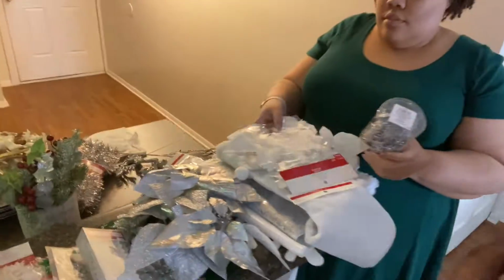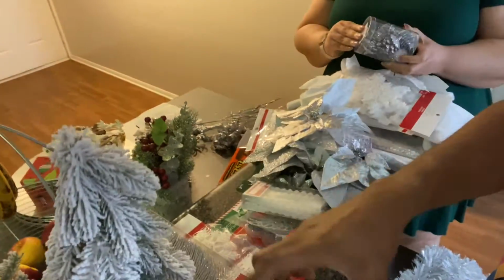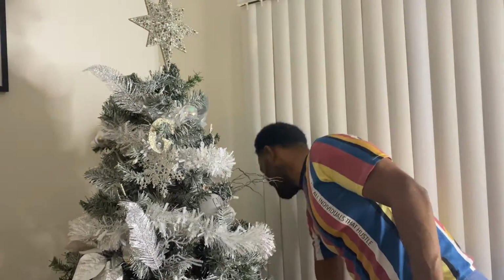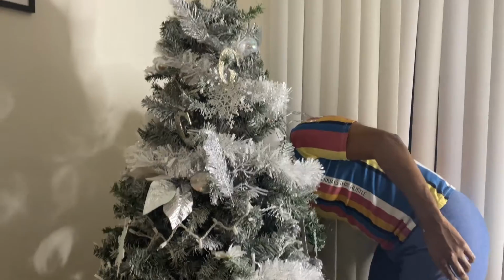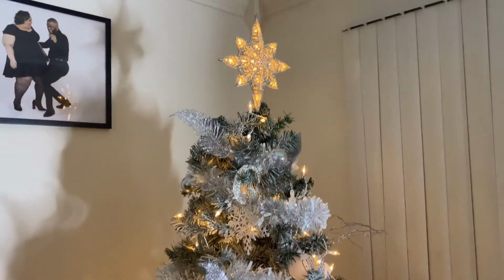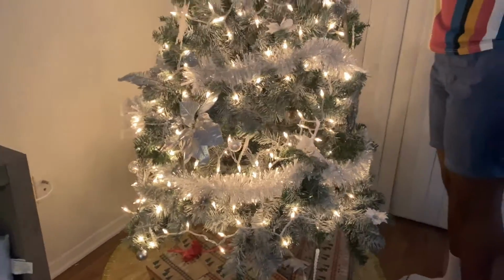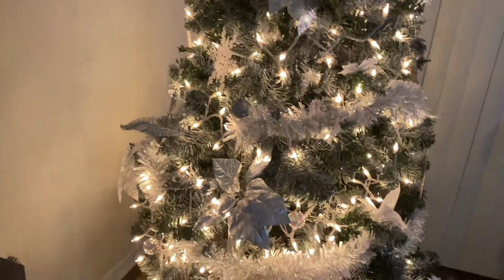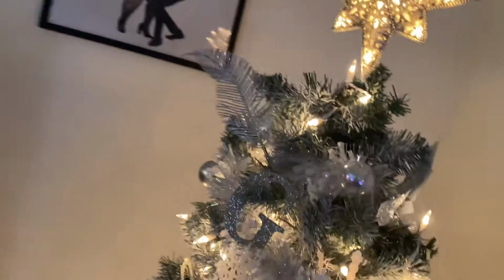A WINTER WONDERLAND DECOR | Christmas Tree | VLOGMAS Day 4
The Happily Hendersons are participating in Vlogmas 2020. For Day 1, we went through our Christmas decor for this year and began brainstorming on how we can have the best Christmas ever. Here we are at Day 3, putting up our tree. We Love you beautiful people for watching.

:: About Us

We met on the illustrious campus of Saint Paul’s College in small town of Lawrenceville, Virginia in August of 2007. Five wonderful years later, She walked down the aisle to meet her future husband on September 1, 2012. With the theme of the wedding “The Music in Me!” We continue to make beautiful music together and now we’ve decided to document our journey to buying a home, having children, starting new careers and maintaining integrity for effective ministry. At almost eight blissful years later, we are still going strong.

0 - July 1, 2020
100 - In Progress
1,000 - In Progress
100,000 - In Progress
1,000,000 - In Progress